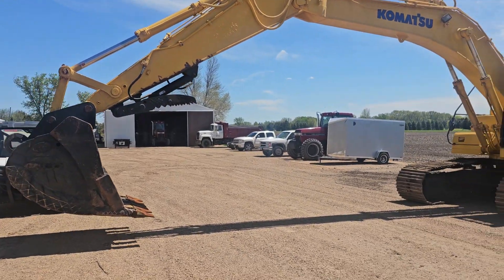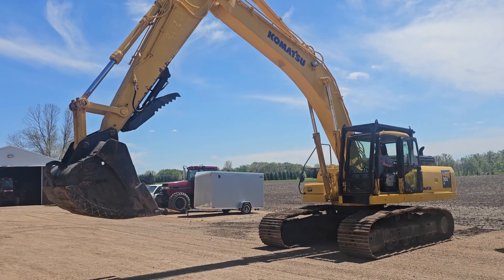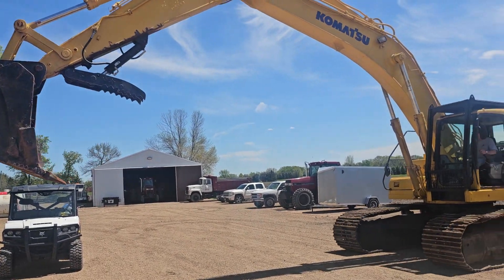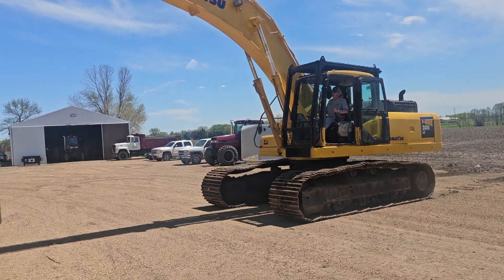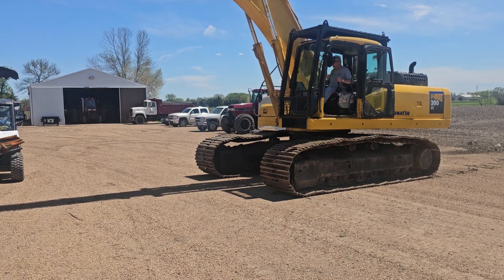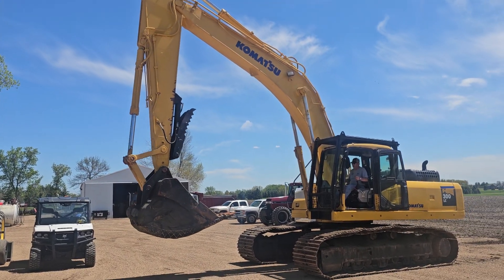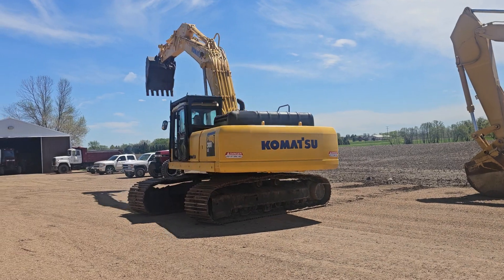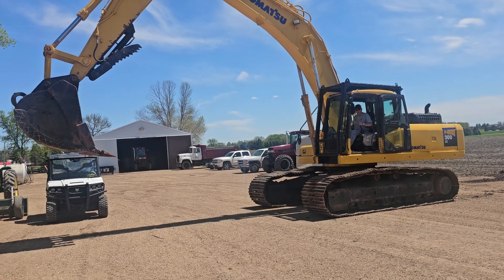Komatsu 300 LC-7 Excavator